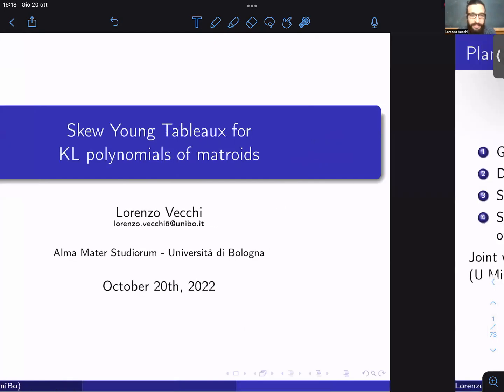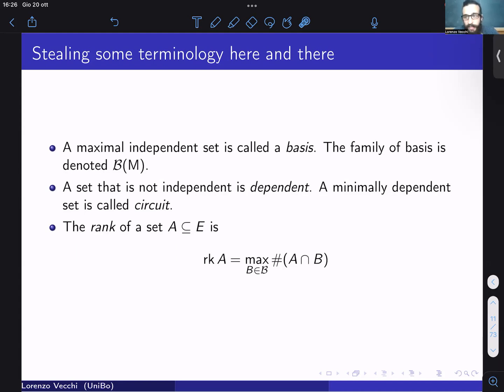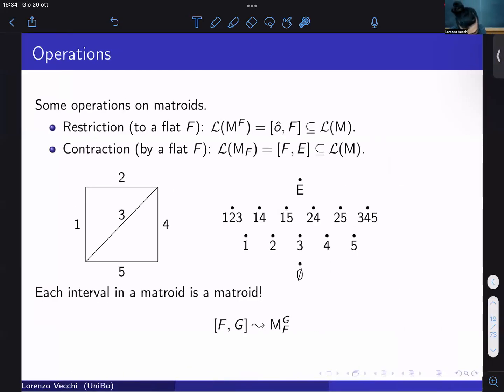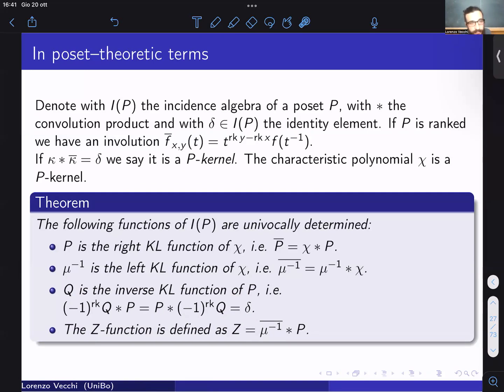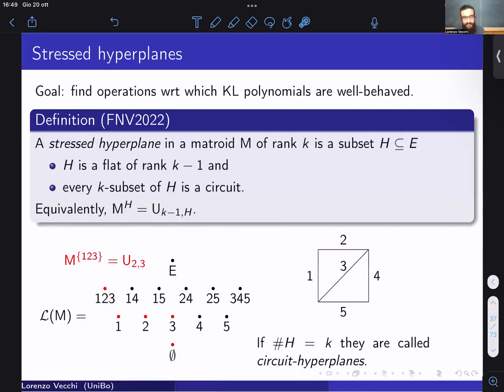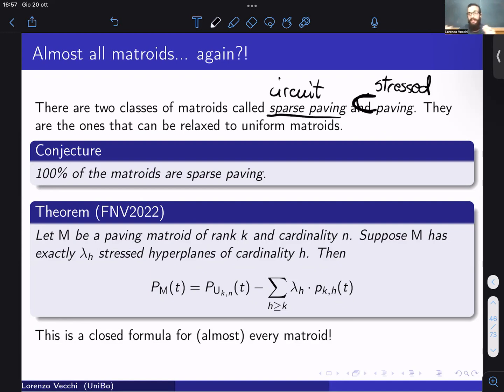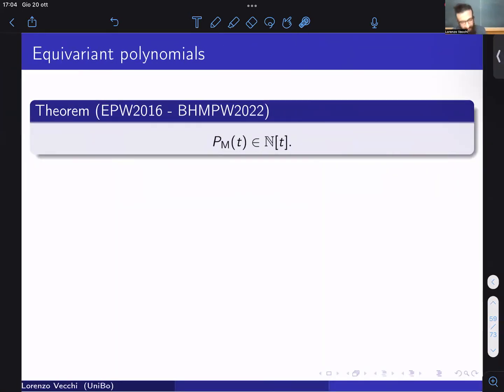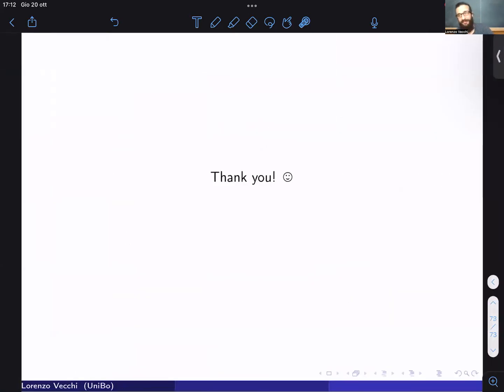Lorenzo Vecchi: "Skew Young Tableaux for KL polynomials of matroids"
Abstract: Kazhdan-Lusztig polynomials of matroids were first introduced in 2016 in analogy with the classical ones for the Bruhat order in Coxeter groups. In 2020 it was proved that their coefficients are always non-negative, by interpreting them as the Hilbert series of the local intersection cohomology of some modules associated to the matroid; however, since these polynomials can be completely characterized only using the lattice of flats, a combinatorialist wonders if any result about them can be reobtained exploiting no algebraic geometry results. After introducing the operation of stressed hyperplane relaxation, we show that we can compute these coefficients by counting fillings of special skew tableaux shapes. We will also show how these results can be interpreted using representation theory on the group of automorphisms of the matroid. This is joint work with Luis Ferroni and George Nasr, and Trevor Karn, George Nasr and Nicholas Proudfoot.